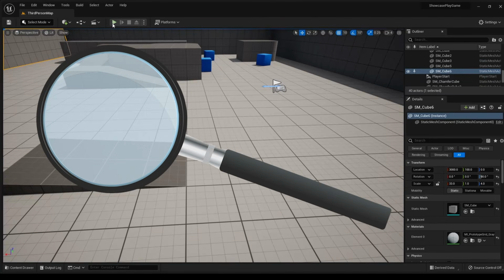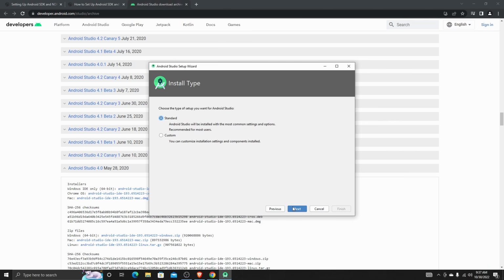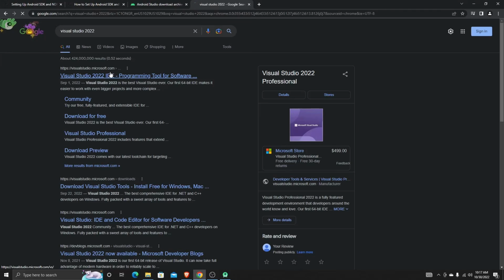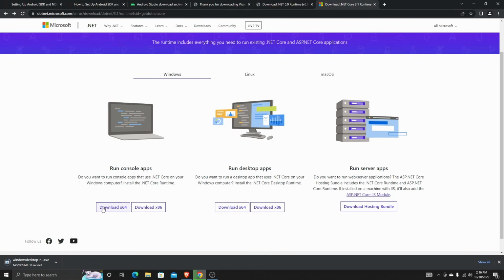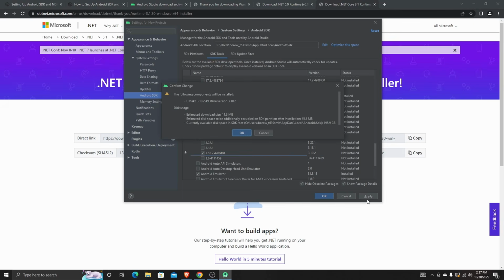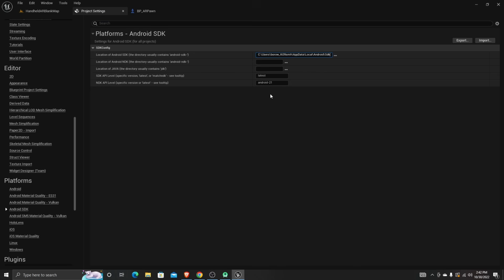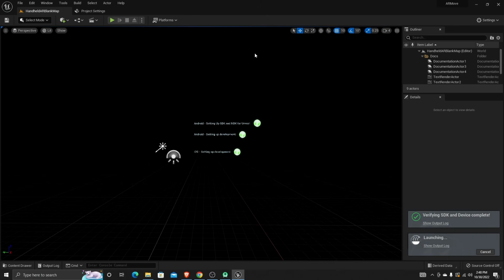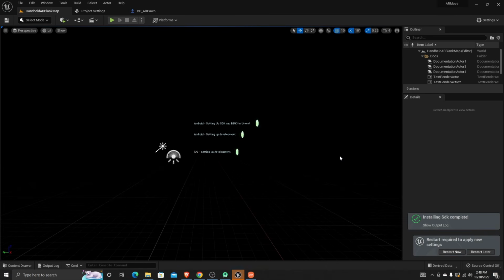Installing & Building to Android (AR, VR, Mobile) UE5 | Unreal Engine 5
In this video I show you what to download and setup, step-by-step on your PC and android phone so that you can test your Unreal Engine 5 AR (augmented reality), Top down, first person, third person games, and apps for android.

I show you how to build / download / install your UE5 project / game / app onto your android phone.

Chapters:
0:00 Intro
0:35 Android Studio download
1:50 Java Downloads
3:00 Visual Studio Download and setup
4:00 .NET Runtime Downloads
4:44 Android Studio Setup
6:07 UE5 Setup
7:50 Phone Setup
8:34 Building!
9:45 Fixing Build Issues